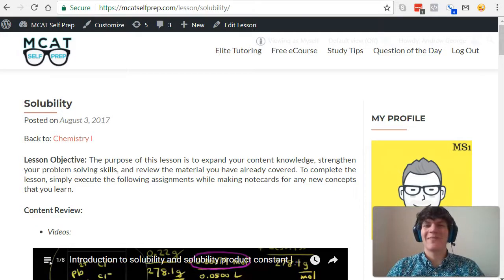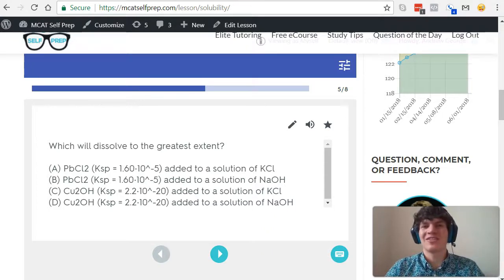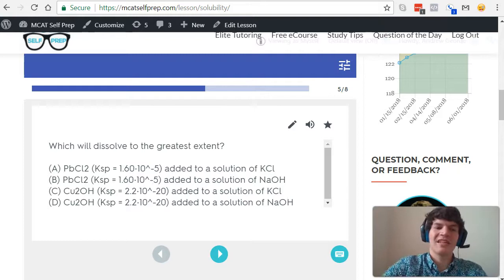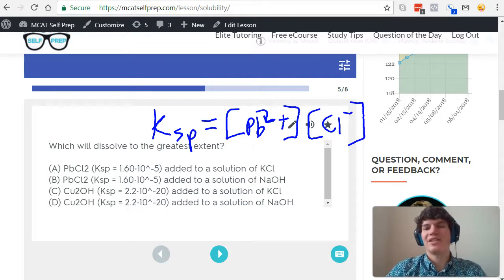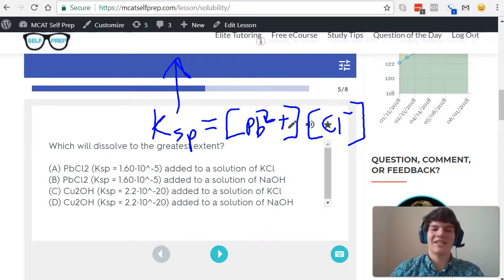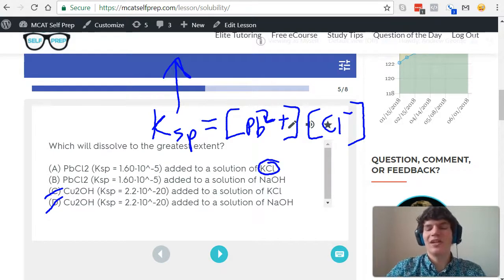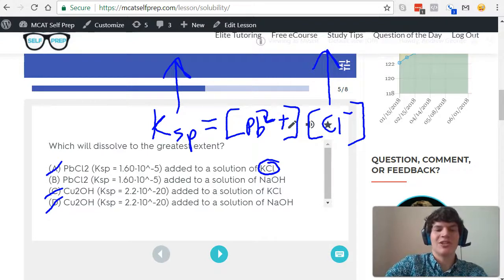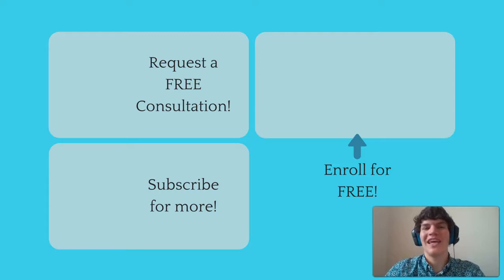MCAT Question of the Day: Solubility Product Constant Ksp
In this MCAT Question of the Day, we will be talking about the meaning of the solubility product constant Ksp. For more MCAT tips and Questions of the Day: